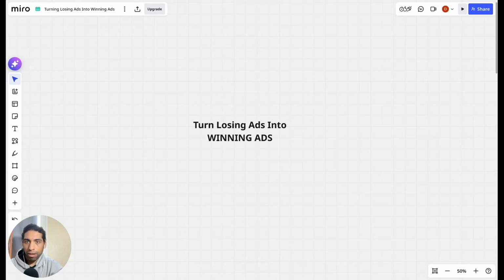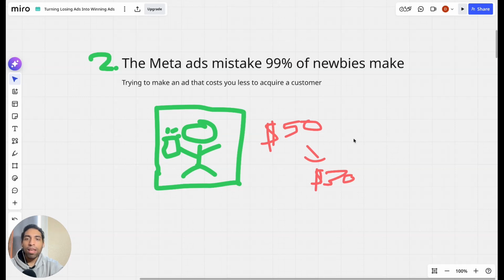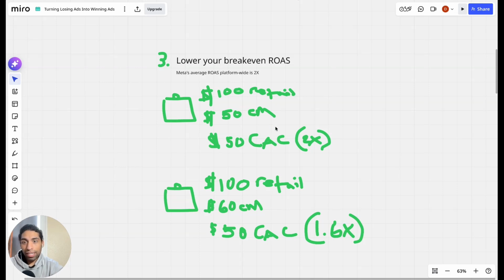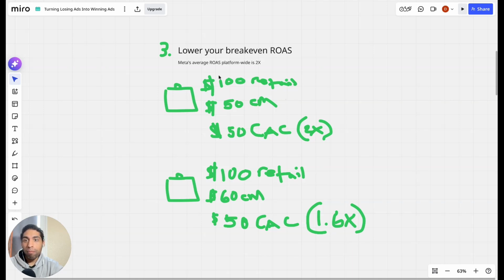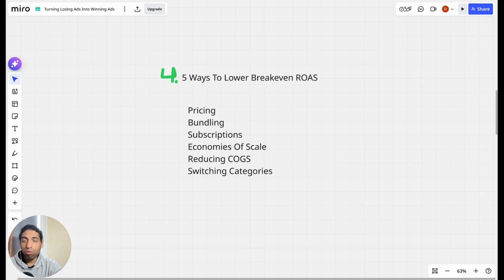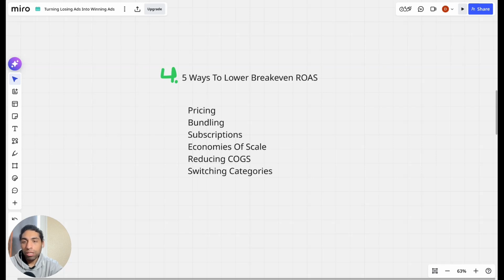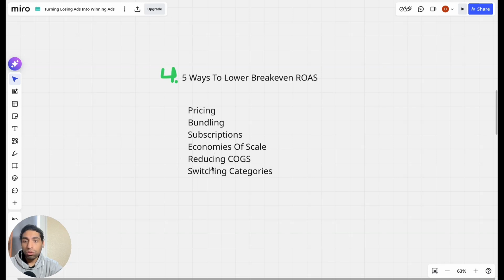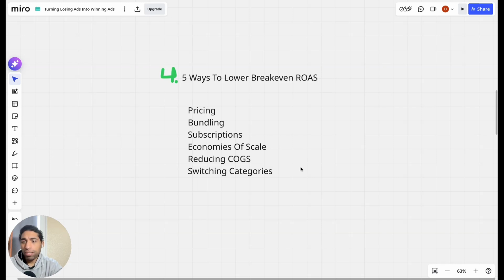How I turn LOSING ads into WINNERS